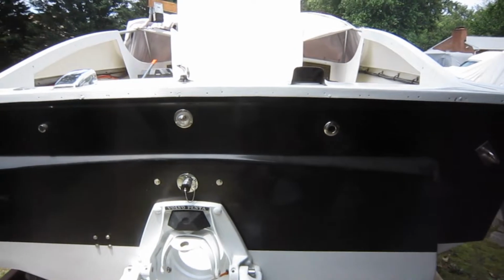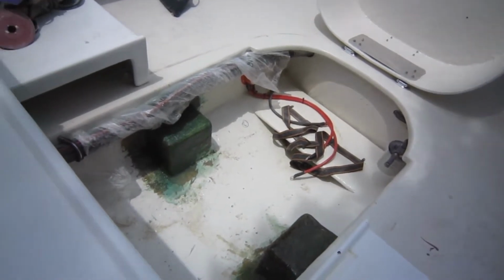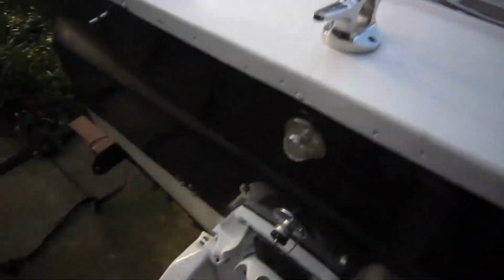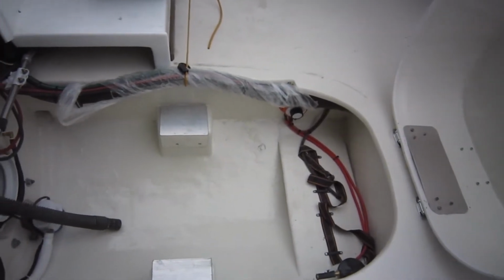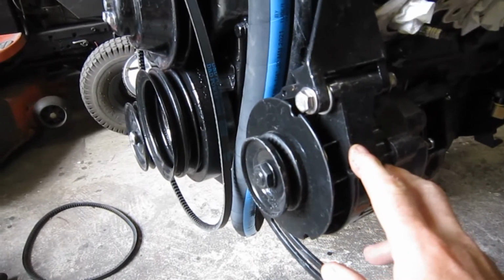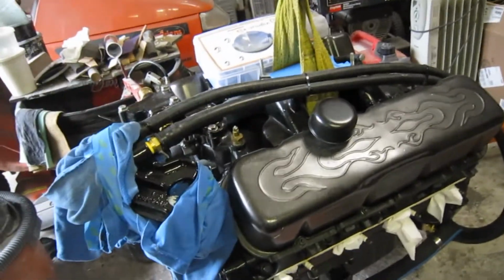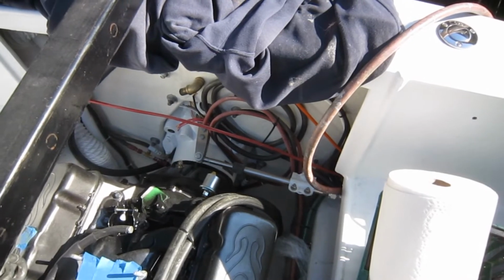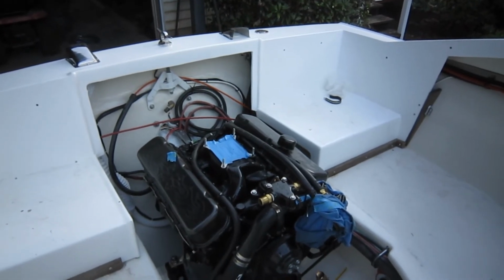Race Boat Life - Another Day 132 - The Allmand SuperNova Project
Back at fixing our motor mounts. They should be twice as strong as they were before. The last of the big buckets of resin are all gone, finally. Start prepping for the motor install for the second time. Taking everything, we learned from the first time fail and applying it to everything we can before we try again. This includes motor modifications while we still have it in the garage. There is no place better to cut on the motor block. With the motor mount change we find out just how much the lower mounts cost us. Time to get the motor in for a final time. We hope.